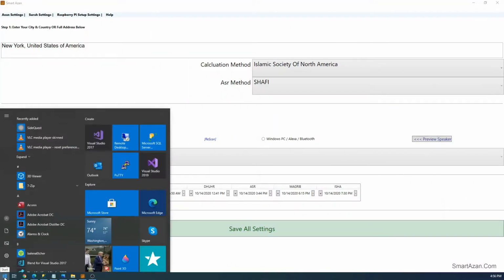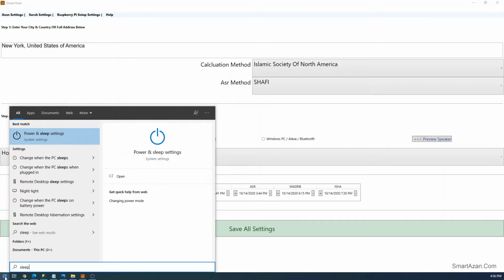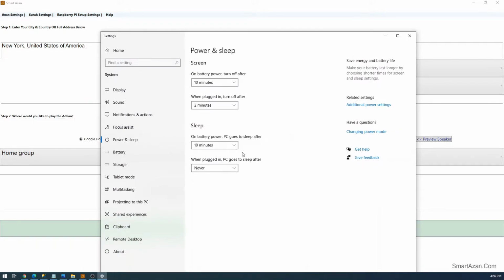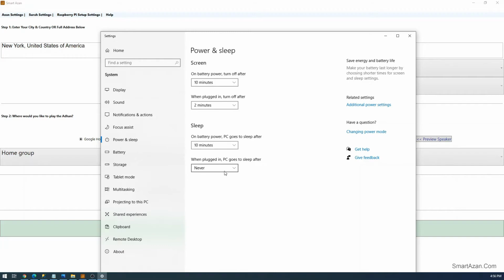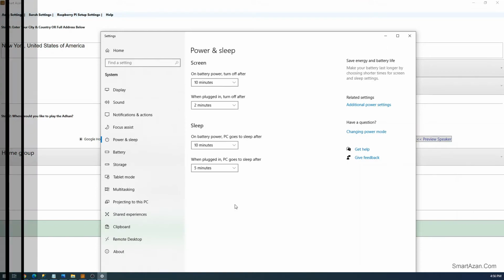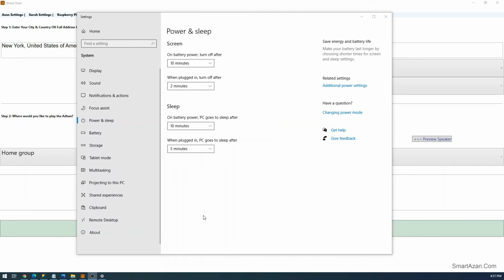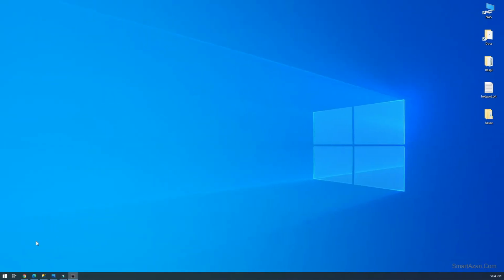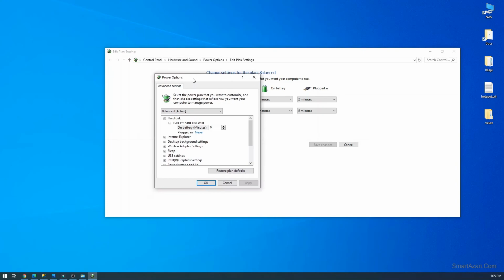Automate Adhan Playing on Google Home or Mini(Windows SLEEP MODE Added)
Azan Player For Google Home / Amazon Alexa / Computer Speakers

With New Update Adhan will play if your computer goes to sleep. SAVE ENERGY & ELECTRICITY.